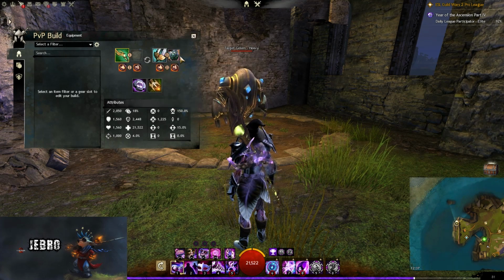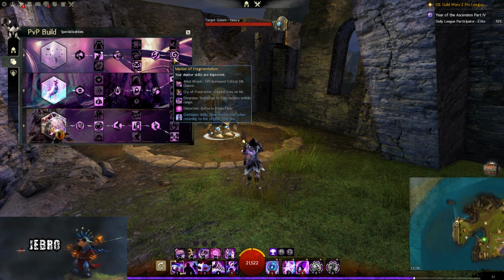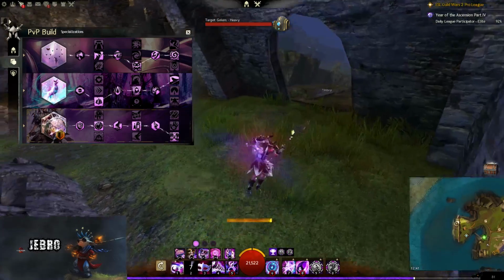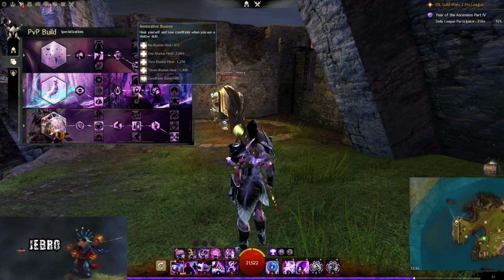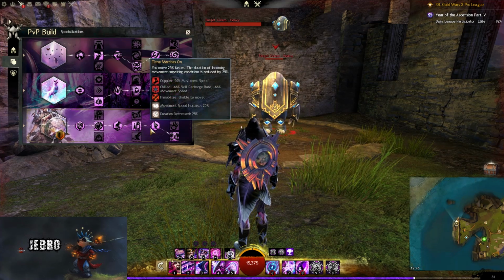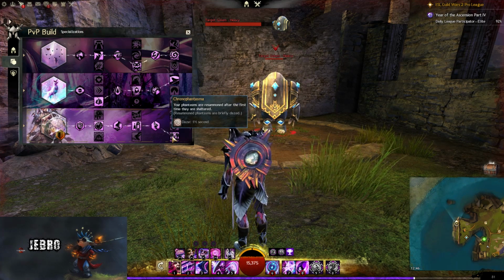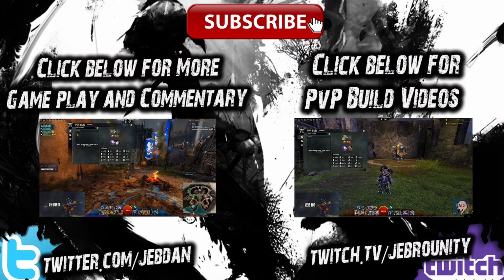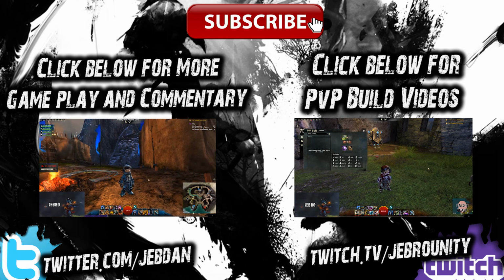Mesmer Chronomancer build META GW2 PvP - Season 2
Mesmer build, current META for Season 2 of GW2 Pro League!

Jebro